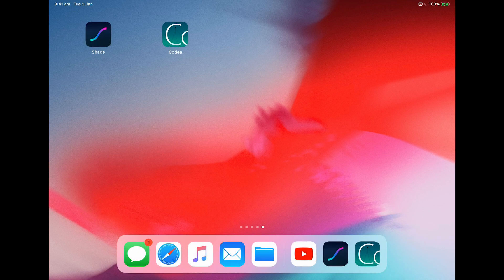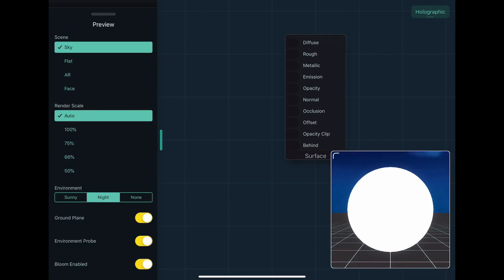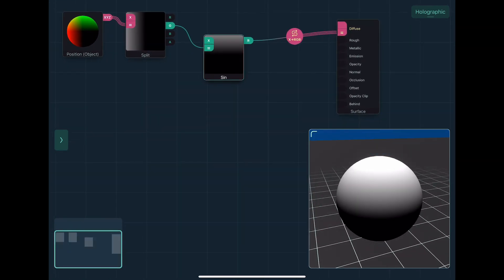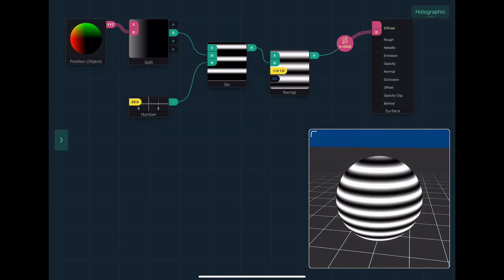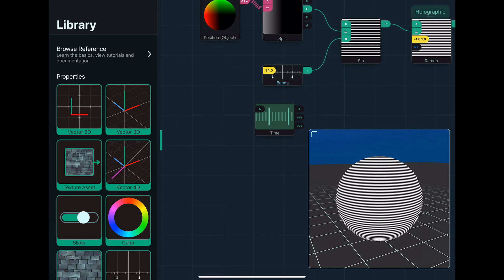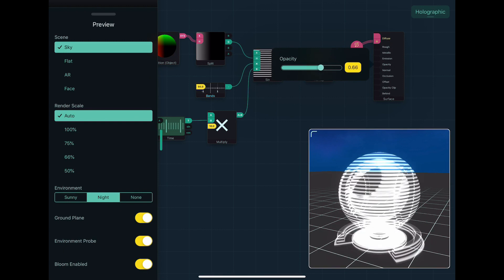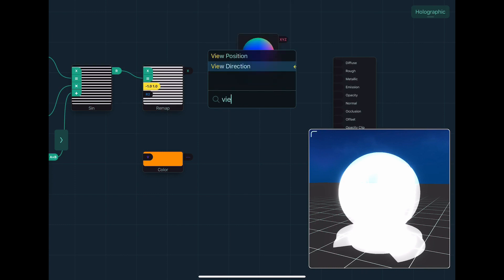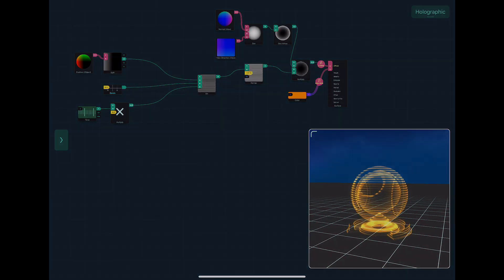Learn Shade Lesson 2 - Holographic Effect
In this lesson learn how to make a holographic shader in Shade, including how several of the core nodes work.